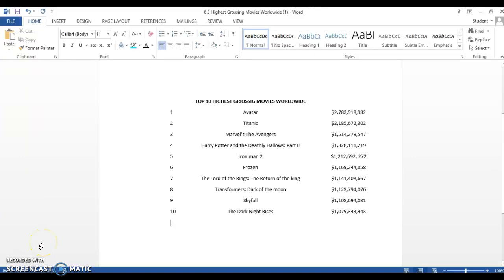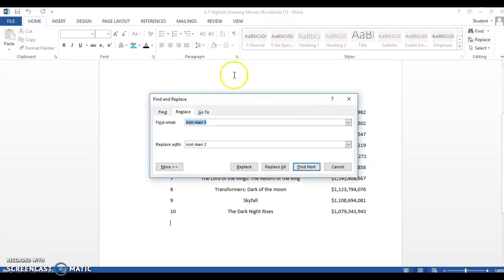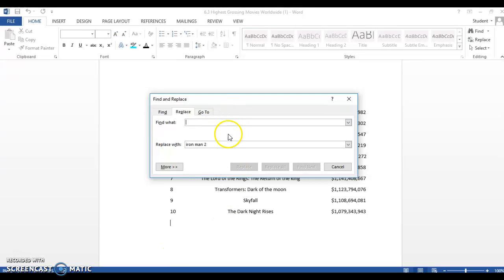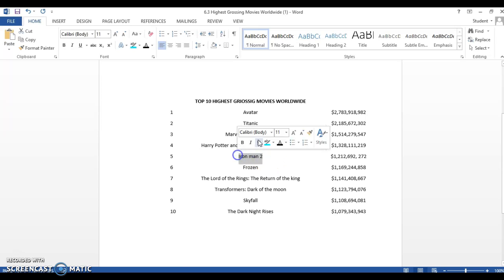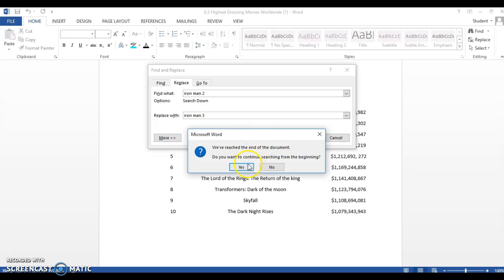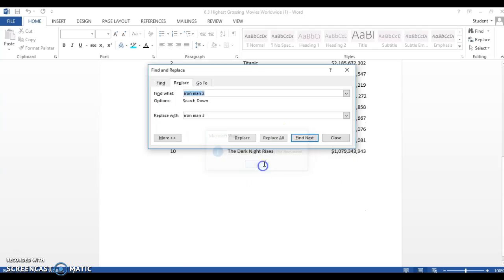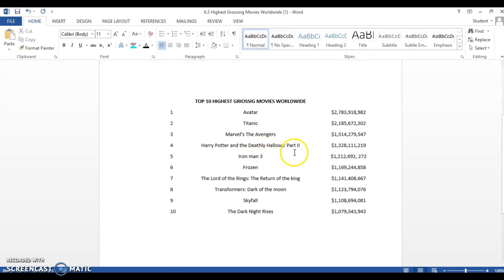Word 6.3- Replace function